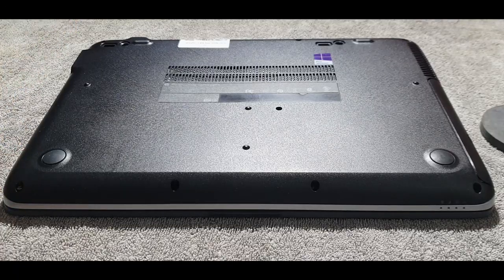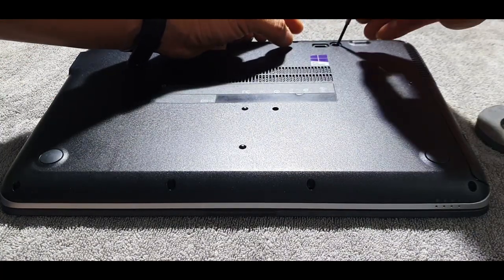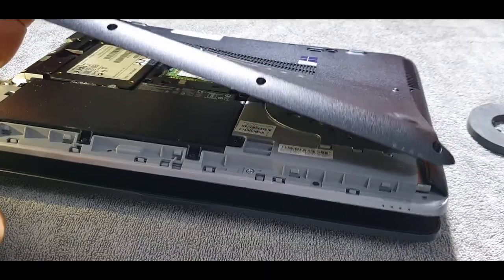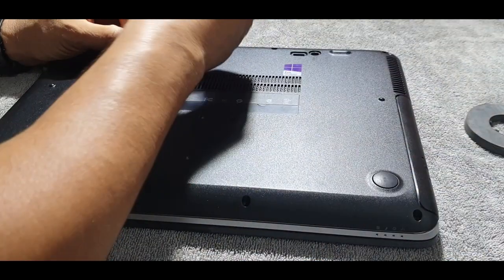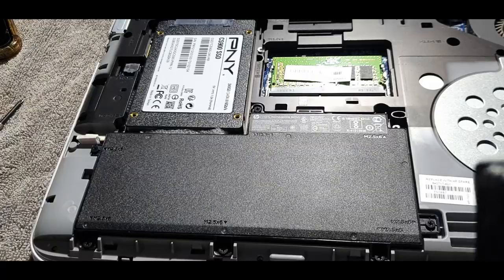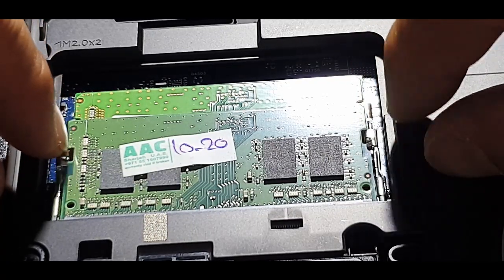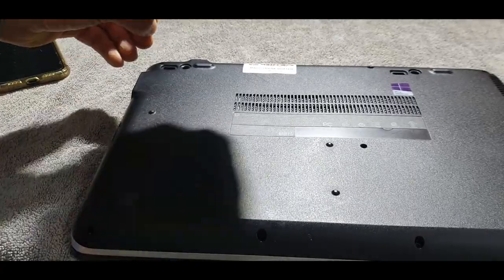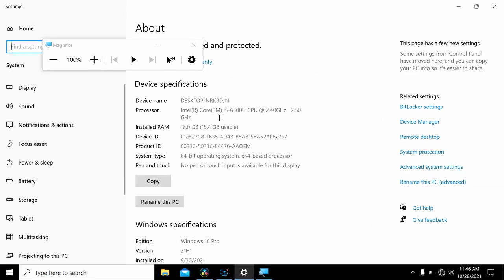HP PROBOOK 640 G2 RAM UPGRADE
What Are the Advantages of Adding More RAM to a Computer?
1. Avoid Computer Slowdowns. Multitaskers benefit from a memory upgrade because more memory means more programs can be run at one time. ...
2. Faster Browsing. ...
3. Network Enhancement. ...
4. Better Gaming, etc.